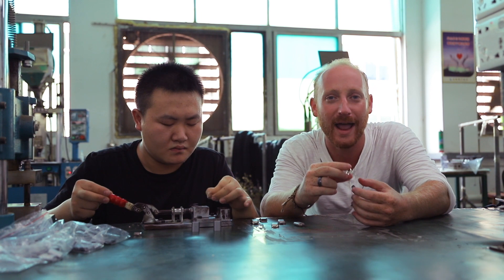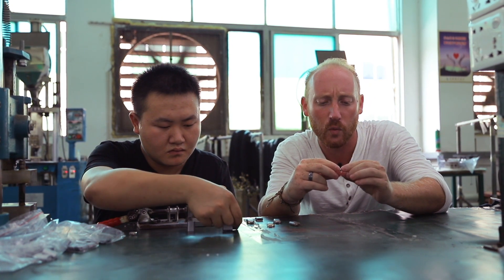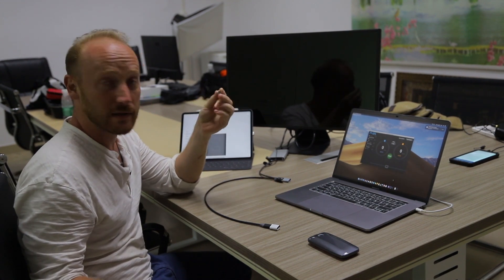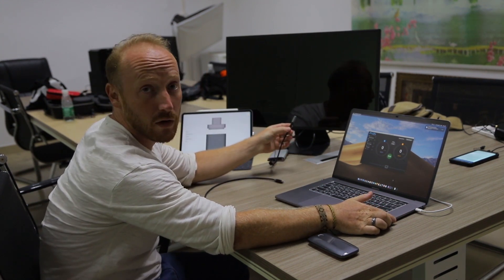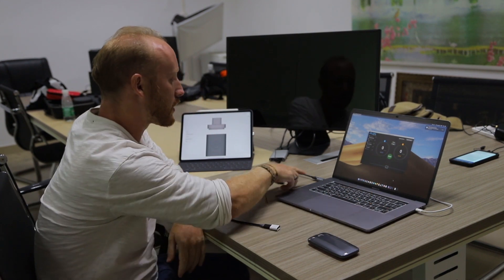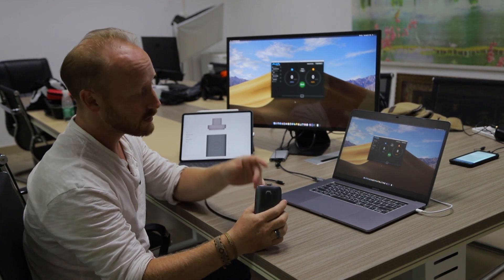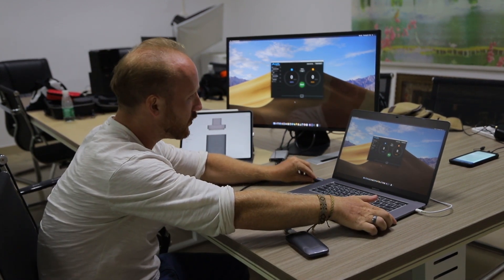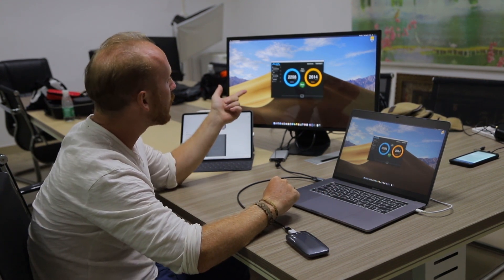Magrig Adapter | Thunderbolt 3 Magnetic USB-C Adapter for  Macs & iPad Pro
Why wait any longer for a key connector? After endless delays and pointless promises of those other disappointing projects, we designed and crafted our own magnetic adapter which is now ready for mass production.

We’re Magrig. We design and make practical products. We’re thrilled to introduce a new generation of Thunderbolt 3 magnetic adapter to the Kickstarter community:

Magrig Adapter -- Thunderbolt 3 magnetic adapter for your Macs, iPad Pro and other Thunderbolt 3-enabled devices.

Not only does it brings back the MagSafe feature that Apple discontinued, but by adding Thunderbolt 3 it far exceeds the original MagSafe.